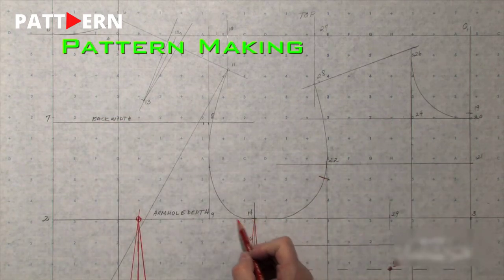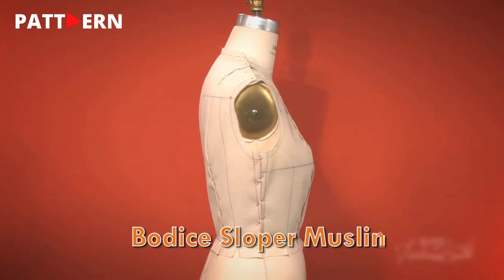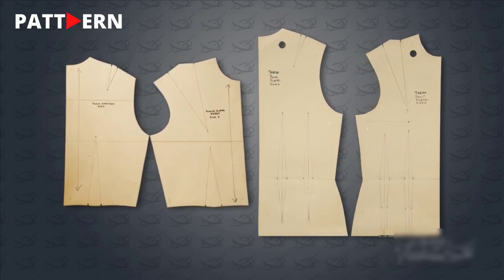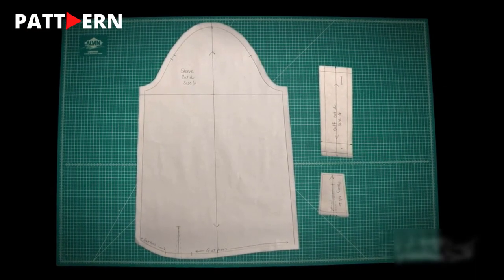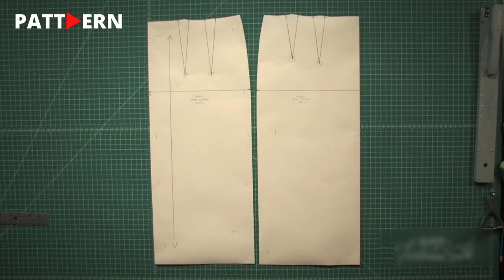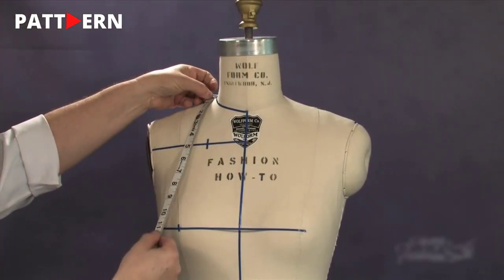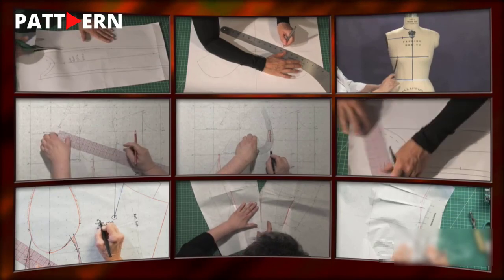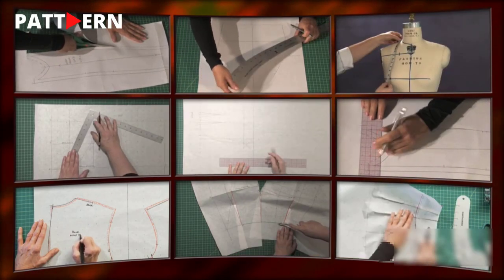Pattern Making | How To Start Making Your Own Patterns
What is Pattern and how to Making?
Pattern makers are skilled technicians who create templates that are used to mass-produce products such as clothing shoes furniture or plasticware Their job is to translate blueprints and design models into factory patterns using drafting software or freehand measurement techniques
Pattern making is a critical way to translate your designs from a single prototype into one (or many millions) of final products It's an important input into the manufacturing process for your designs

What are the steps in pattern making?
There are many different steps in pattern making The first step is to come up with a design Once you have a design you need to create a sketch of the pattern Next you need to create a muslin mock-up of the pattern After that you can make any necessary adjustments to the muslin mock-up Finally you can create the final pattern
5 steps To create a simple pattern
Free Pattern Making Courses - Learn How to Pattern Making

يعد تعلم تصميم الأزياء مجانًا عبر الإنترنت طريقة رائعة لتطوير مهاراتك في هذا المجال الإبداعي هناك العديد من الطرق المختلفة لتعلم تصميم الأزياء عبر الإنترنت ، ويمكنك العثور على دورات تناسب مستوى مهارتك واهتماماتك من خلال تعلم تصميم الأزياء عبر الإنترنت ، يمكنك تطوير المهارات التي تحتاجها لإنشاء ملابس وإكسسوارات جميلة

يمكن أن يكون تعلم تصميم الأزياء تجربة ممتعة ومجزية ، ولكنها قد تكون باهظة الثمن أيضًا إذا كنت ترغب في تعلم تصميم الأزياء ولكن ليس لديك المال لتنفقه على الفصول الدراسية ، فلا داعي للقلق - فهناك الكثير من الموارد المجانية عبر الإنترنت التي يمكن أن تساعدك على البدء في هذه المقالة ، سنناقش بعضًا من أفضل الموارد المجانية عبر الإنترنت لتعلم تصميم الأزياء

لاتنسونا من دعمكم في ترك تعليق واشتراك في القناة ليصلكم كل جديد